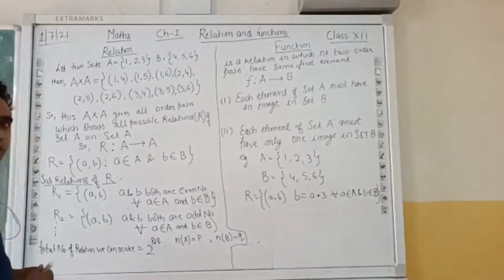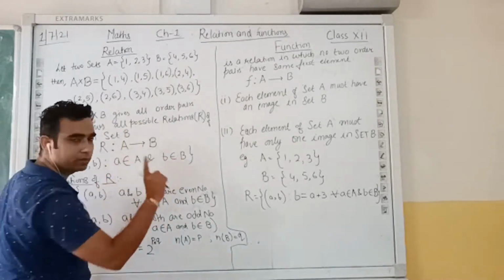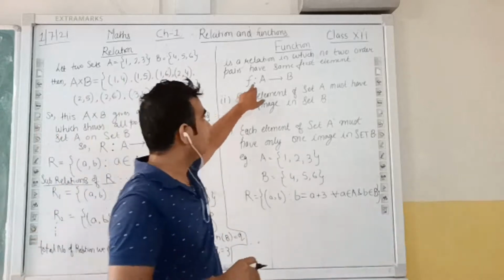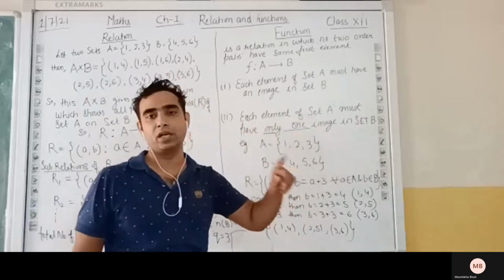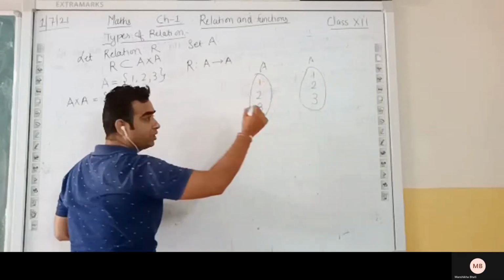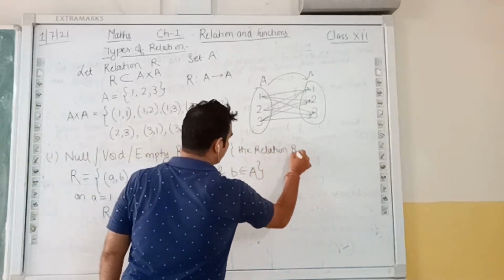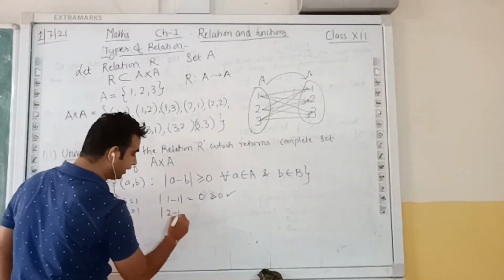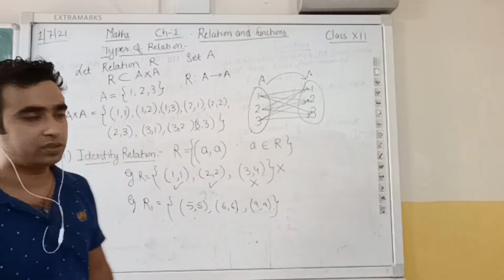Class 12 Ch 1 Relation And Function 1